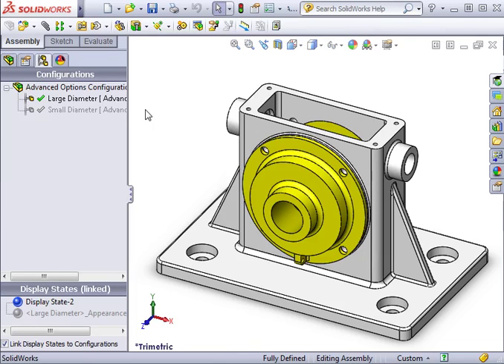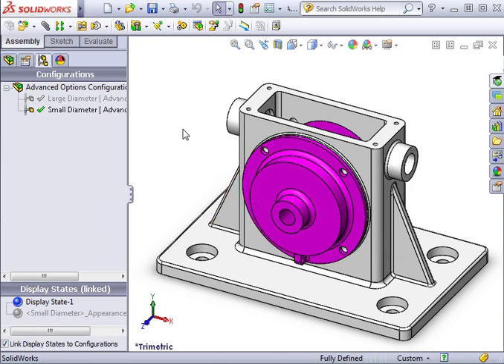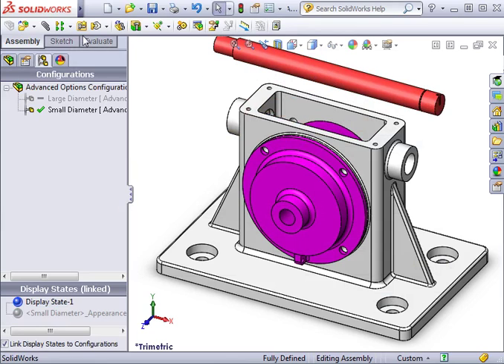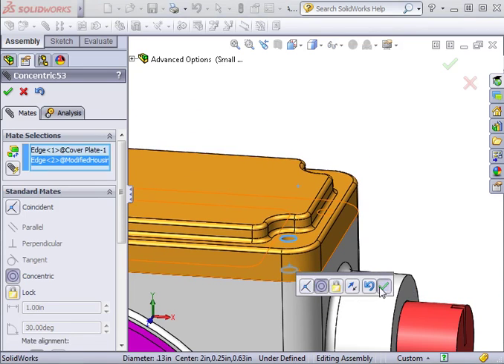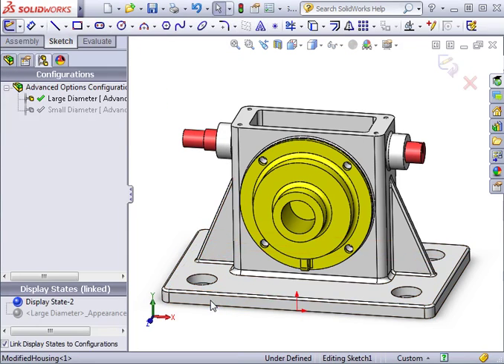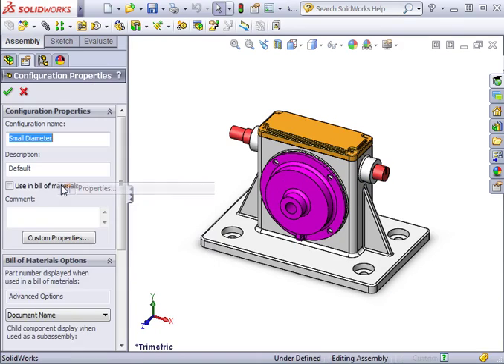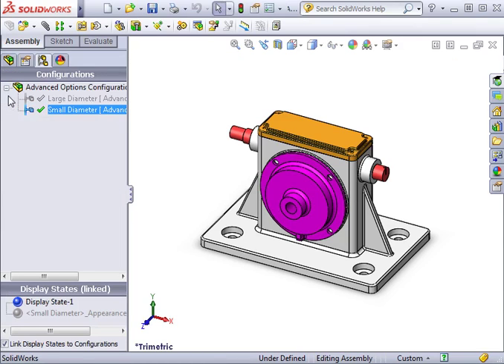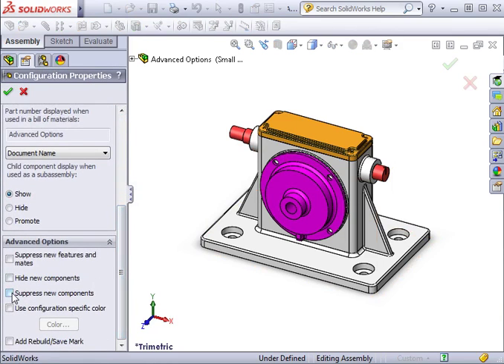06 Assembly Configurations 03 Advanced Options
Assembly Configurations Advanced Options